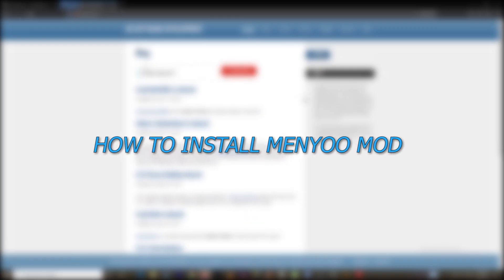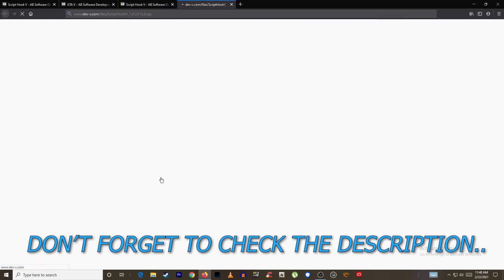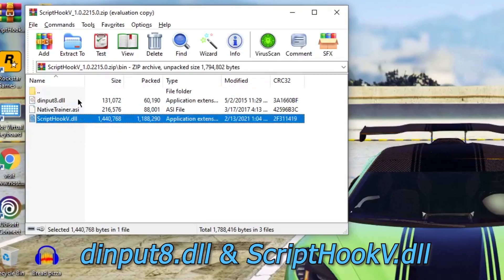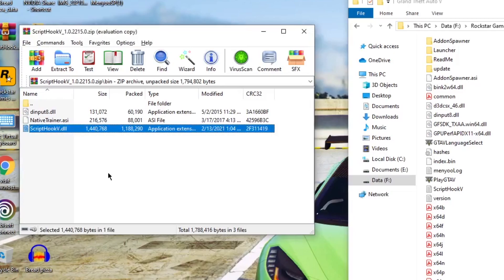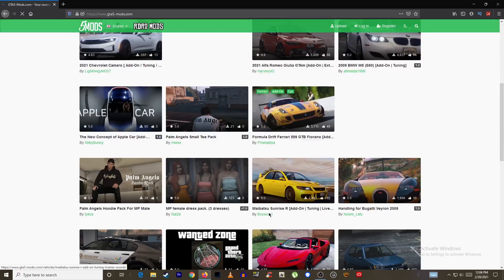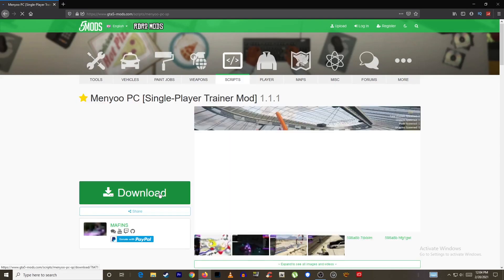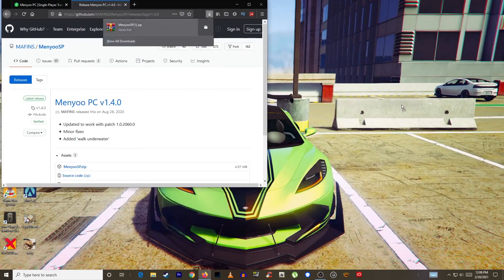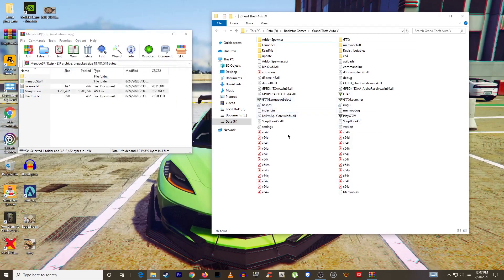GTA 5 - How to Install Menyoo mod (V1.4.0) | GTA V PC Tutorial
This video shows you How to install Menyoo mod menu/Trainer in GTA5 PC. Its a full Tutorial showing you where to find it and how to install. It is a PC only Tutorial and does not cover consoles.
It also shows you how to install ScriptHookV which is necessary to run Menyoo trainer and pretty much any mod.